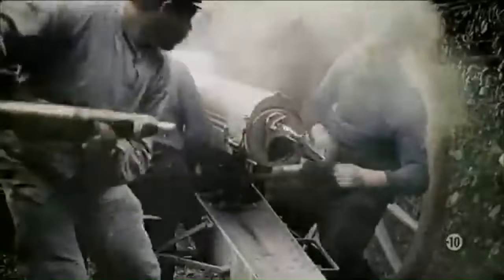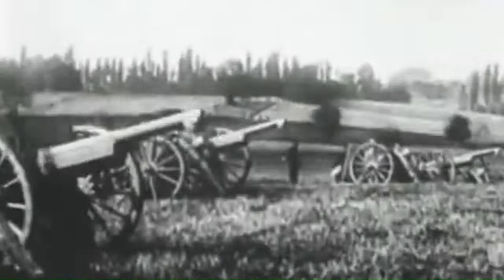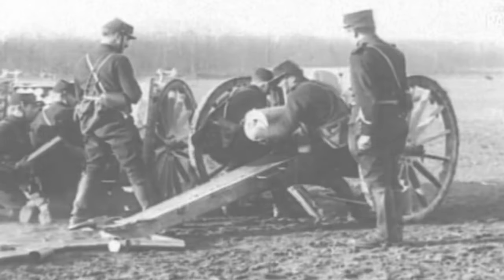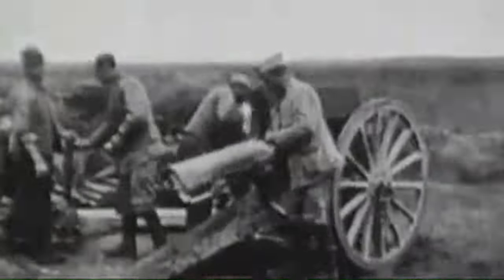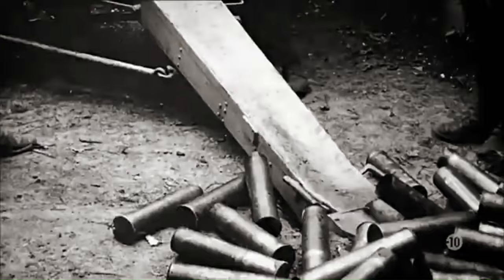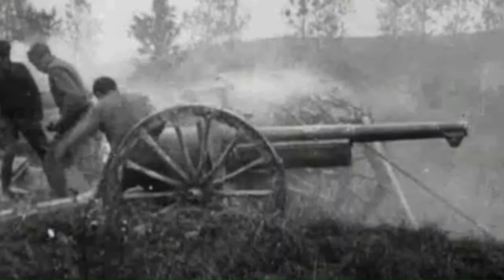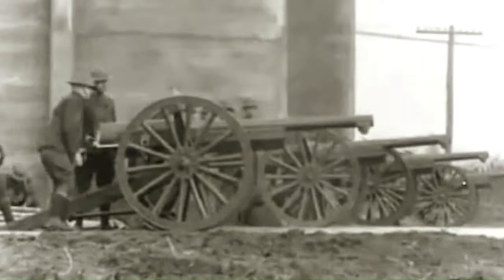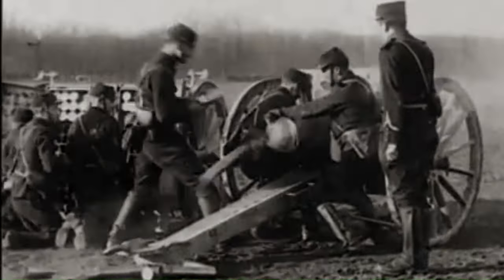The “French 75” field gun fired 16 million shells in one battle alone | Verdun 1916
The French Matériel de 75mm Mle 1897 field gun was one of the most important weapons of World War I. It was commonly known as the French 75, or the 75 and Soixante-Quinze (French for "seventy-five").
It was a quick-firing, mobile artillery piece that could deliver devastating firepower on the enemy. The French 75 was also one of the most innovative artillery pieces of its time, with a number of features that made it a highly effective weapon. The French 75 fired an astonishing 16 million shells at the 1916 Battle of Verdun alone.

ODYSSEUS FILES is a YouTube channel dedicated to showcasing primarily military history content (plus certain other topics) in short documentary form, featuring interesting and quirky characters and stories from the late 19th Century on through the 1st and 2nd World Wars to the present.

It is not always possible to find 100% accurate footage to illustrate these cinematic short films, but where possible ODYSSEUS FILES strives to keep it authentic. Background music will always attempt to provide appropriate emotional mood.

Topics and content are thoroughly researched and portrayed in their historical context for both educational and entertainment purposes.  We try our best to be accurate in terms of the data in our short films, but are not experts in all areas and are always learning new things, so if we get something wrong - please feel free to contact us. Also if you have an idea you believe may fit the scope of our channel - again - do not hesitate to let us know.